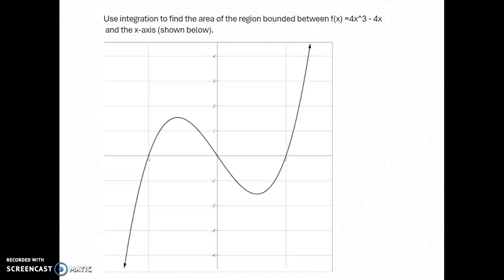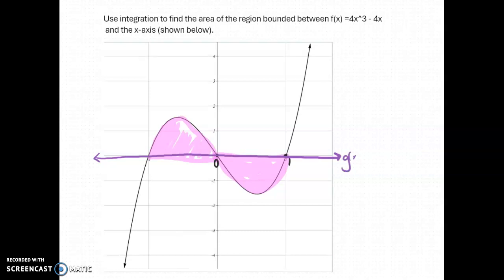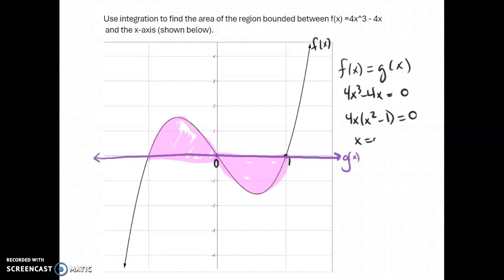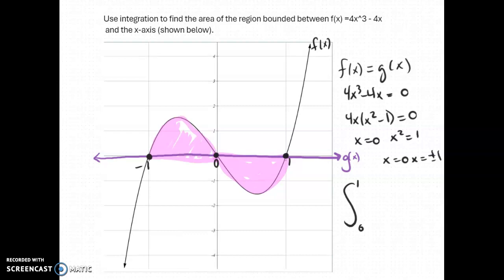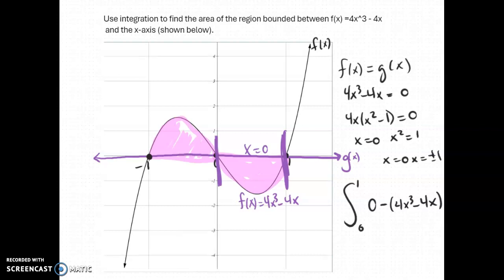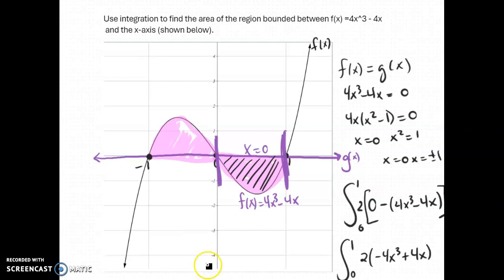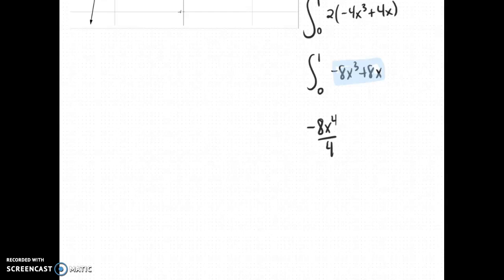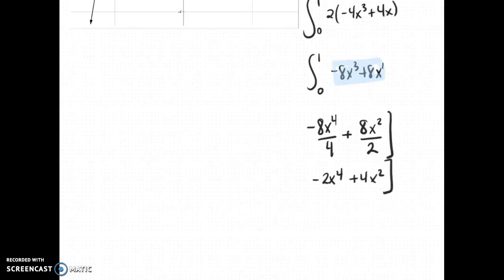MTH192 MOM 2.1 #3 Area between f(x) and x axis